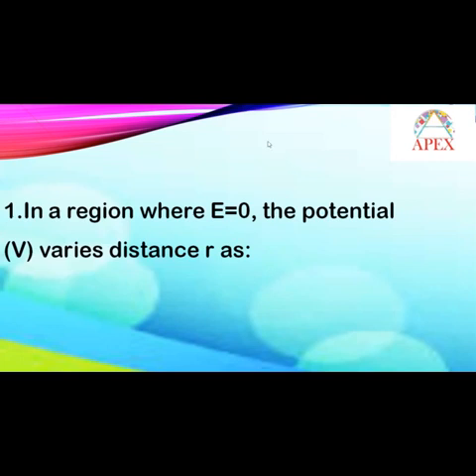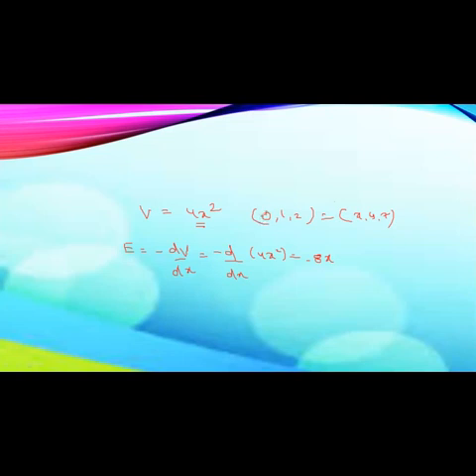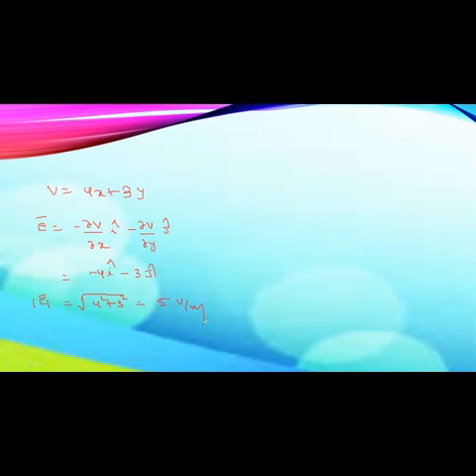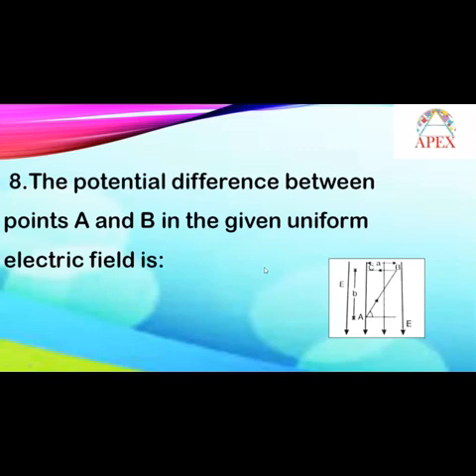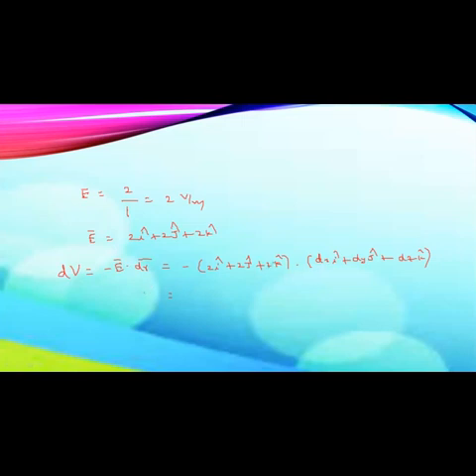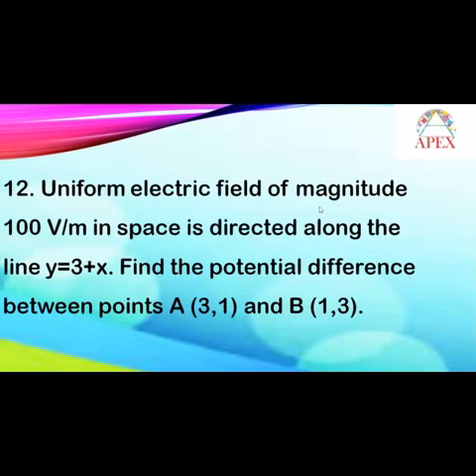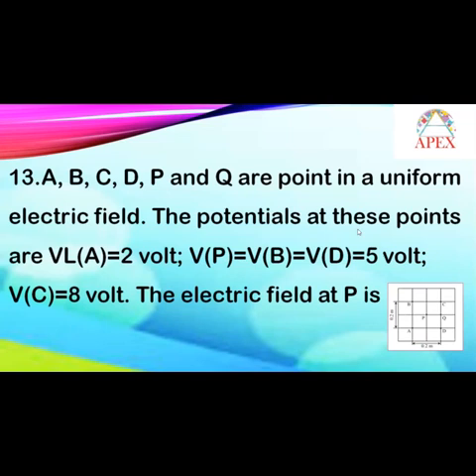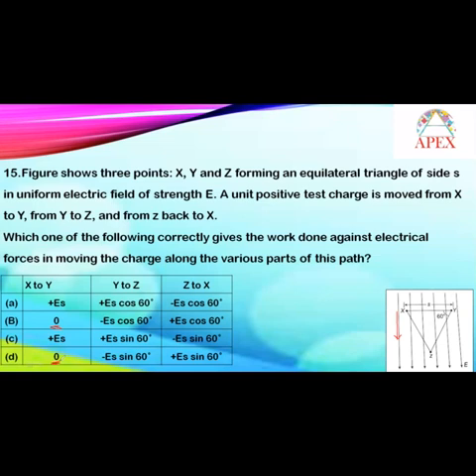CAE 2 ELECTROSTATICS 2 RELATION BETWEEN ELECTRIC POTENTIAL AND FIELDS